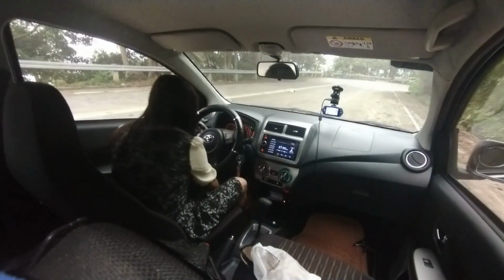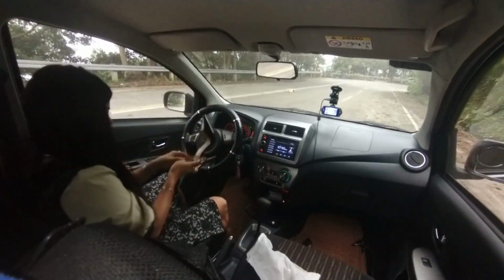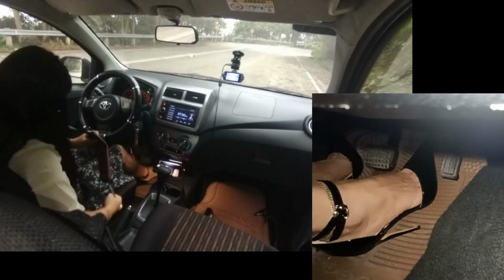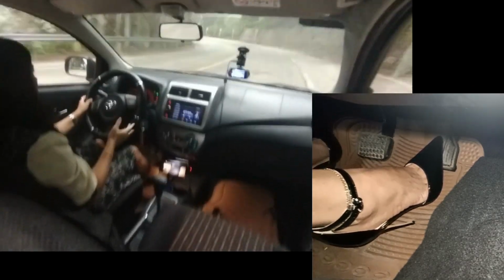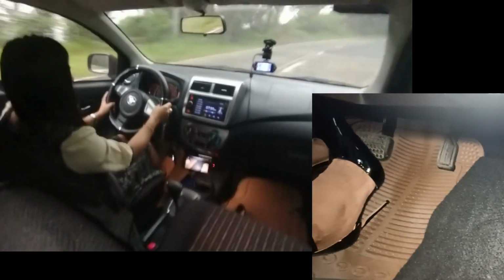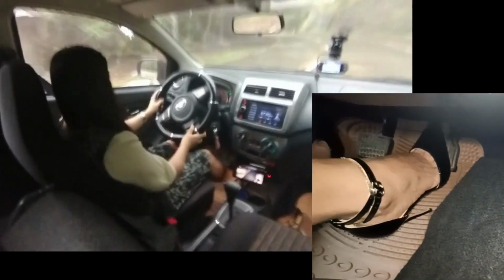Tips/Tricks Downhill Driving wearing stilettos shoes || Asawang Filipina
Hello everybody  I made this channel to give you tips and tricks about driving.